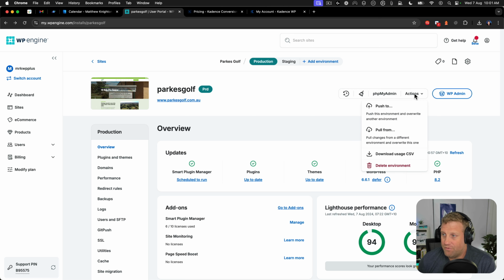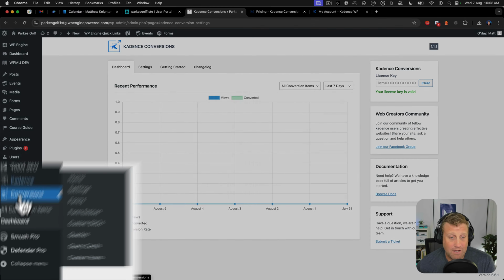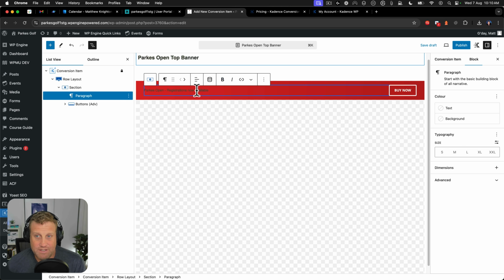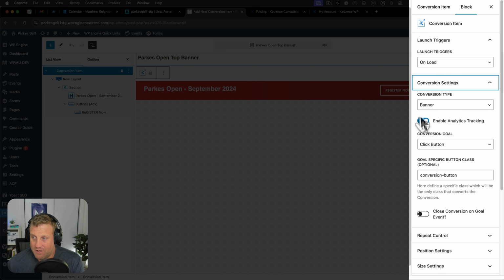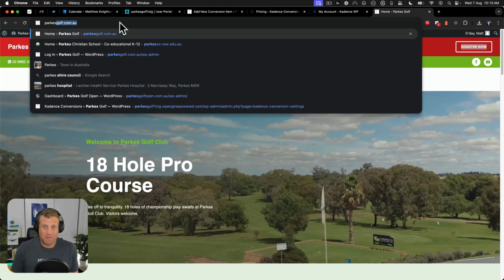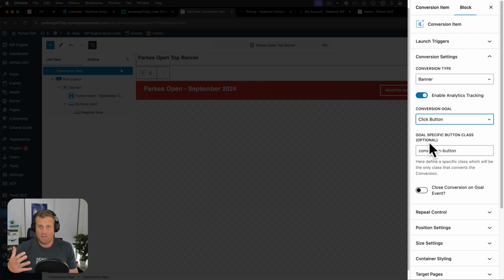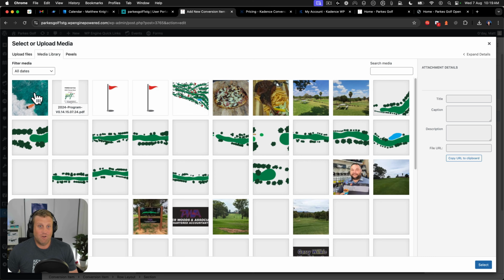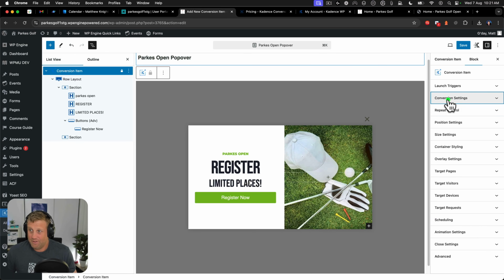How to get started with Kadence Conversions - Lets make some popups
In this video I explore Kadence Conversions.

Chapters:

00:00 Start
00:23 What we are making
00:36 Make a staging site
01:08 Kadence Conversions License
01:38 Install the Plugin
02:30 Plugin Settings
02:59 Making a Top Banner
12:04 Making a Popover
16:38 Is Kadence Conversion right for you?
17:18 Finishing Up

Summary:

Learn how to create popups and notifications for your WordPress site using Kadence Conversions, a premium plugin for effective conversions.
Highlights

    🎉 Create diverse popups and notifications with Kadence Conversions.
    💻 Easy installation on staging sites for testing before going live.
    🏷️ Choose from various conversion types: popups, slide-ins, and banners.
    ⏰ Set launch triggers and conversion settings for optimal user engagement.
    🔗 Customize links to direct users to specific pages or resources.
    📊 Enable analytics tracking to monitor conversion performance.
    💡 Benefit from an integrated ecosystem if using other KadenceWP tools.

Key Insights

    🔍 User-Friendly Interface: Kadence Conversions simplifies the process of creating popups, making it accessible even for beginners. This ease of use can enhance user engagement on your site.
    🧪 Staging Environment: Testing changes on a staging site before deploying them helps mitigate risks and ensures that modifications won’t disrupt the live site, promoting a smoother user experience.
    🎨 Customization Options: The ability to fully customize popups using the block editor allows for unique designs that align with your website’s branding, making your calls to action more effective.
    📅 Scheduled Promotions: Setting up scheduled banners for specific events can drive timely engagement, ensuring that users are aware of important updates or promotions as they happen.
    📈 Analytics Integration: Integrating analytics helps track how well your popups perform, allowing for data-driven decisions to optimize future marketing efforts.
    🛠️ Single Ecosystem Advantage: Using Cadence Conversions alongside other Cadence tools provides consistency and compatibility, reducing potential conflicts and improving overall performance on your WordPress site.
    🔄 Repeat Control Features: The ability to manage how often popups appear based on user interactions enhances user experience by preventing annoyance while still providing valuable information.